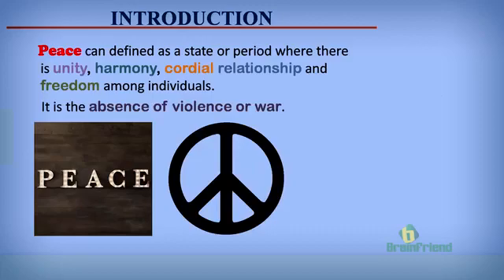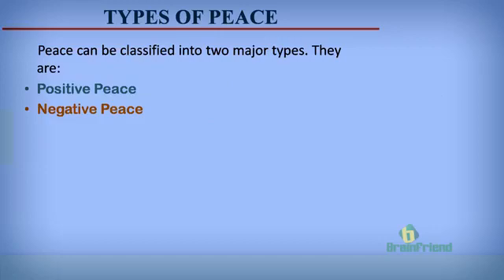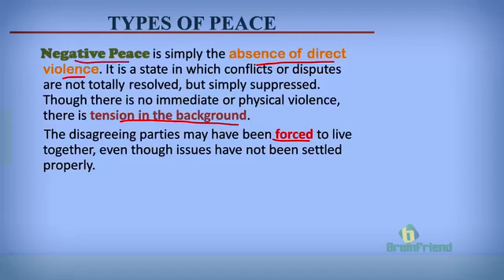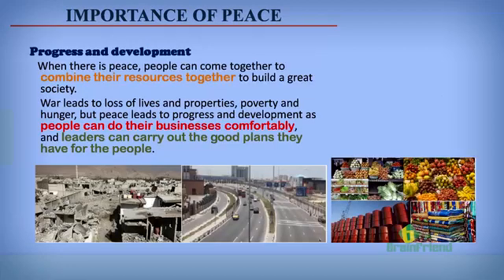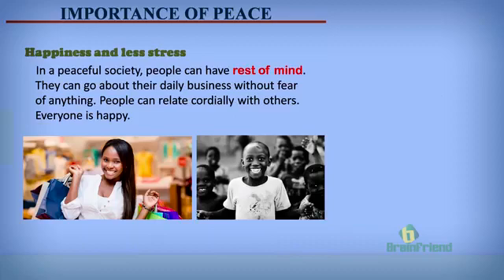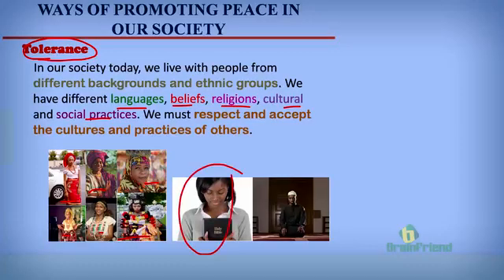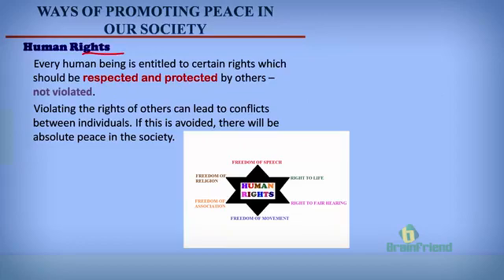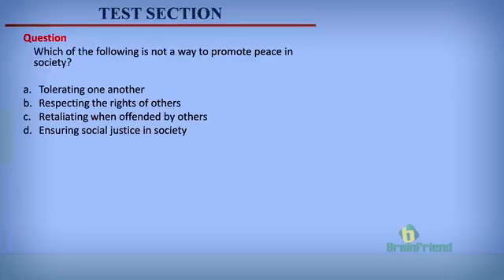Promoting Peaceful Living in the Society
Class: JSS3
Subject: Social Studies
Theme: Cultural and Social Values
Topic: Promoting Peaceful Living in the Society